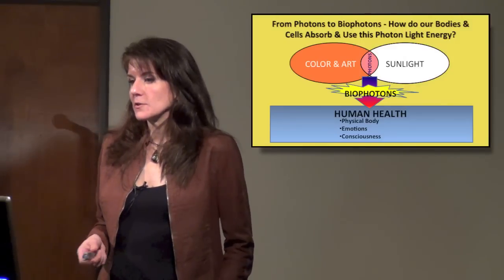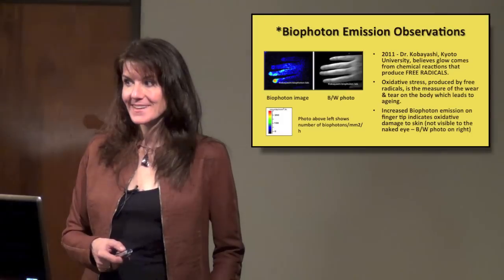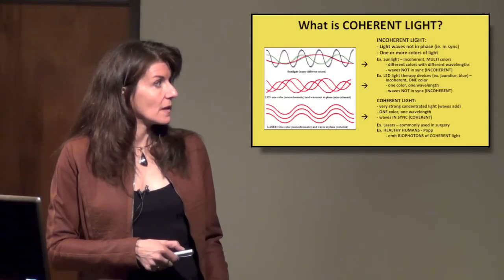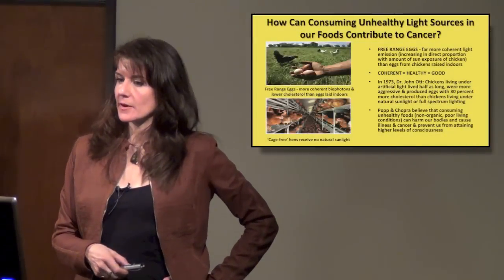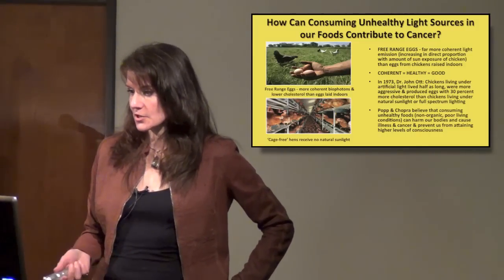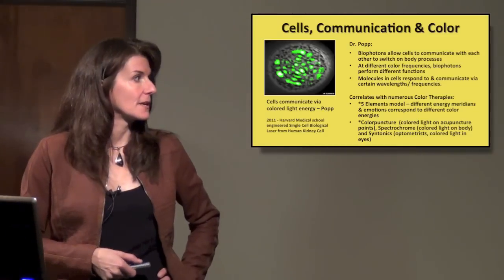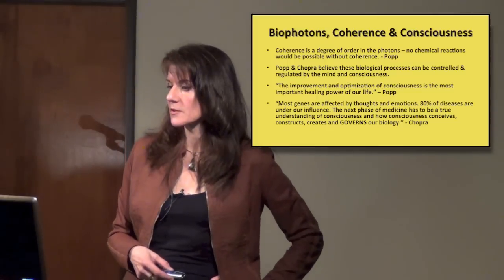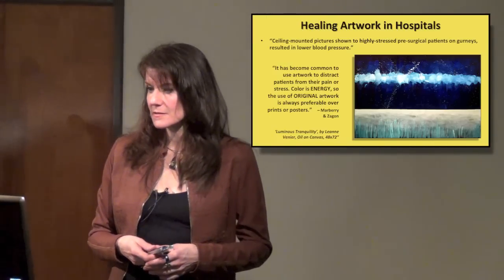Leanne Venier, Science of Color & Light Therapy Expert - Part 2/3: COLOR, CONSCIOUSNESS & HEALING,HD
WATCH IN HD for best Video Quality to learn more about the Healing Effects of Color, Light & Art...

Leanne Venier, BSME, CP AOBTA, is an international award-winning artist, scientist, engineer and expert on color and light who regularly lectures about the healing effects of color, light frequencies and art at major medical centers, MENSA and elsewhere. She now combines her art with her past careers as a mechanical engineer, acupuncturist and eastern medicine practitioner to teach medical practitioners and lay people about the latest medical research on how to use color and art for healing purposes.

The LEANNE VENIER Gallery is located in Austin, TX and private viewing appointments can be arranged on the Contact Venier is available for personal or business Healing Color Consultations.

Venier's artwork has been reported by countless viewers to have profound positive and healing effects. Among many other things, during this talk, Venier shares the scientific research that shows why certain types of artwork have beneficial healing effects on the body and the psyche.

This talk, hosted by IONS (Institute of Noetic Sciences) & INACS (Institute for Neuroscience & Consciousness Studies) includes:

Part 1:
"How Our Bodies Absorb Color & Light Energy and Why We Need these Colors for Optimal Health"

Part 2: (click next to Leanne Venier image icon above to see other videos on her channel)
"How Color and Light Influence our Biophotons" and

These segments include detailed information on:
* How our bodies absorb and use color and light frequencies;
* Latest scientific research and current medical applications for treating cancer and other illnesses using color and light;
* New studies and technology that support healing of Alzheimer's, Parkinson's, autism, and other diseases and disorders;
* The science behind the healing effects of certain types of artwork;
* Why we need all the color frequencies found naturally in sunlight for optimum health;
* What are biophotons and why they are so important to optimal health and wellbeing;
* How color and consciousness are connected;
* Color attributes and how we can use them every day to prevent and heal illness. (Samples of Venier's artwork are included for experiential purposes.)

"I've always been interested in how various colors are tied into our psyche and, more importantly, how they affect us on the physical and emotional levels," says Venier. "We are, in fact, so influenced by color that by simply noticing which colors we're drawn to at any given time, we can gain insight into where and how we need to bring balance back into our lives."

Leanne Venier was a mechanical engineer designing submarines until a lifelong passion for healing and knowledge about consciousness drew her to the healing arts. This journey took her to Italy for seven years and back to the United States for advanced training as an acupuncturist and shiatsu practitioner. Six years ago, Venier started painting and left her healing practice to begin working as a professional artist. It is from this diverse background that Venier presents data gathered from 70 years of scientific research into the healing effects of color, light frequencies, and art.

Venier has exhibited her artwork and lectured at major medical centers on the healing effects of color and light frequencies and their role in medicine. Her artwork has won numerous awards and been featured in many magazines around the world. Venier has been interviewed on Austin's NPR-KUT and KOOP radio stations as well as NBC-WOAI-TV's San Antonio Living Show in regard to her artwork and its role in using color to heal. She has also served as a color healing consultant for the Austin State Hospital and conducted workshops on the healing effects of color for UT Medicine's  Cancer Therapy & Research Center in San Antonio.

Leanne's award-winning, healing artwork has been sought out for private and corporate collections throughout the United States and as as far away as Hong Kong.

Her healing artwork can be viewed on her website or, the full therapeutic effects of the work may be experienced in person in her LEANNE VENIER GALLERY located in central Austin, TX.

Venier is also available for personalized Color Healing Consultations.

for more information.